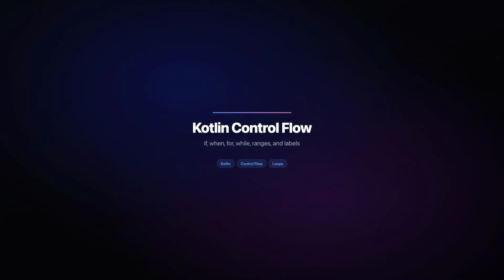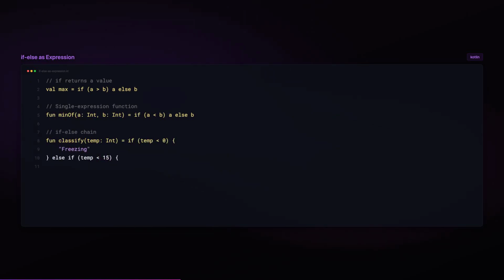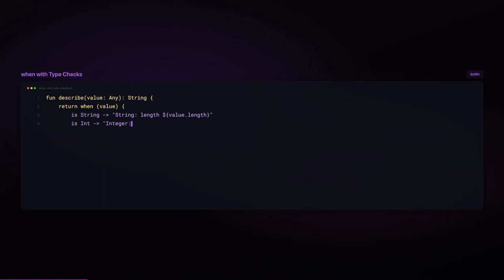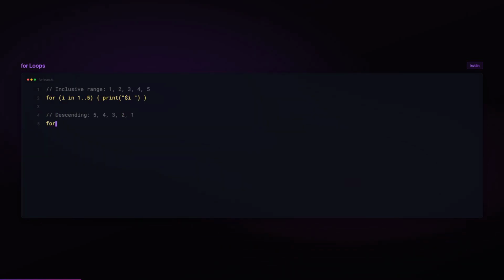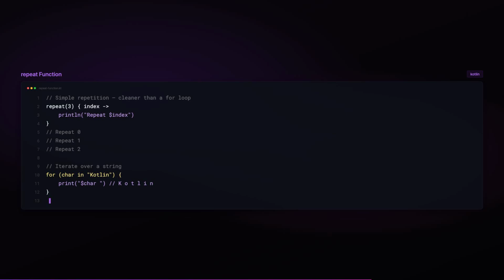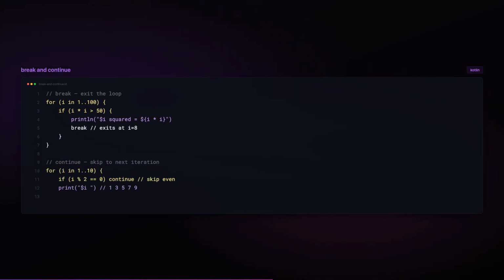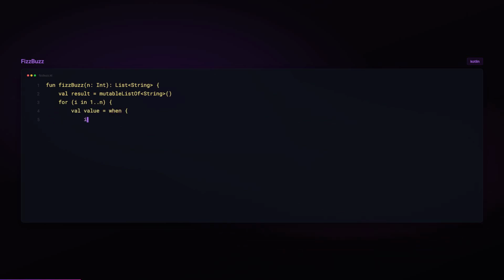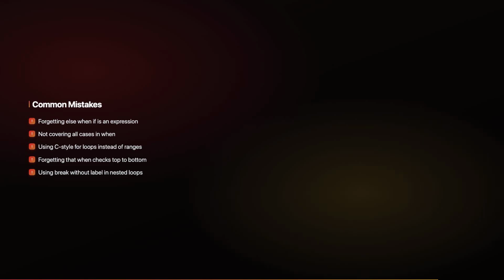Kotlin Control Flow Explained — if, when, for & while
Learn Kotlin control flow: if expressions, when pattern matching, for loops, while loops, ranges, break, continue, and labels.

Timestamps:
0:00 Intro
0:24 if as Expression
1:05 when Expression
2:17 Guard Conditions (Kotlin 2.2+)
2:39 for Loops
3:38 Ranges
3:58 while & do-while
4:15 break & continue
4:33 Labels
4:50 Kotlin vs Java
5:14 Practice: FizzBuzz
5:36 Practice: Prime Numbers
5:54 Common Mistakes
6:17 What's Next

This is part 6 of the Kotlin Tutorial series. We cover if as an expression, Kotlin's powerful when pattern matching (including guard conditions in Kotlin 2.2+), for loops with ranges, while/do-while, break/continue with labels, and practical examples.